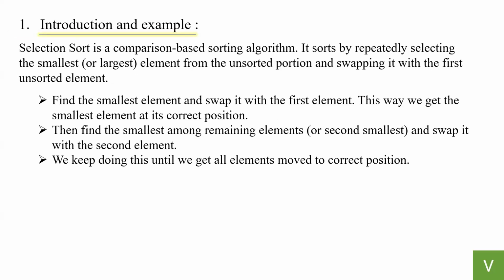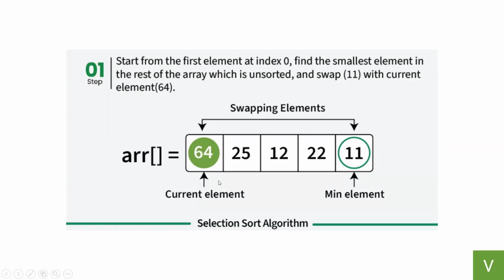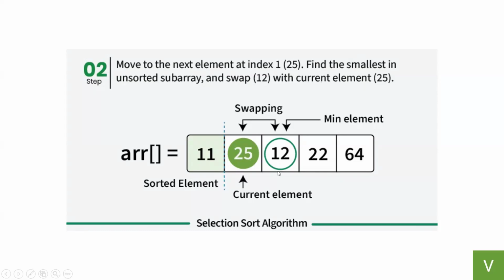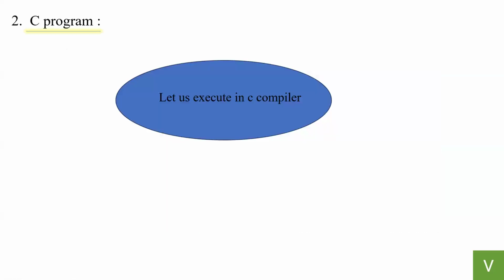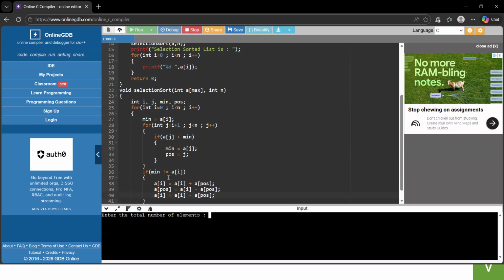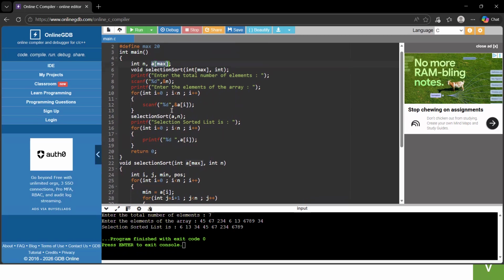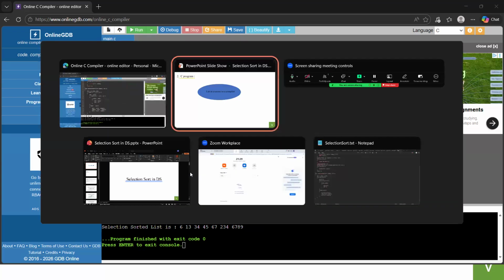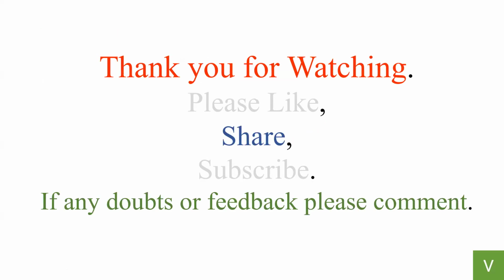Unit 1 | Lec 7 | Selection Sort in DS | Data Structures | C Programming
@VimalKaushik-g3t Hello everyone,
1.  Introduction to Selection sort and an example.
2.  C program
3.  Time Complexities of Selection sort
4.  Advantages and Disadvantages of Selection sort.